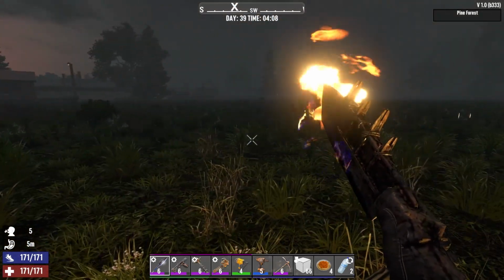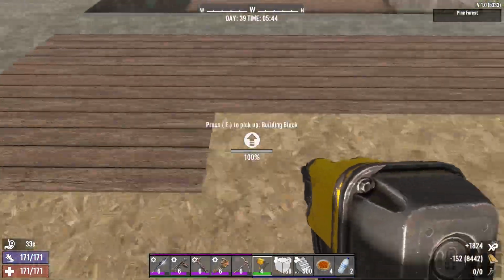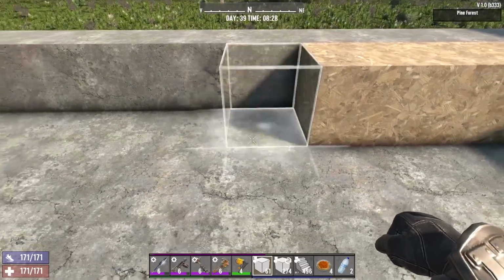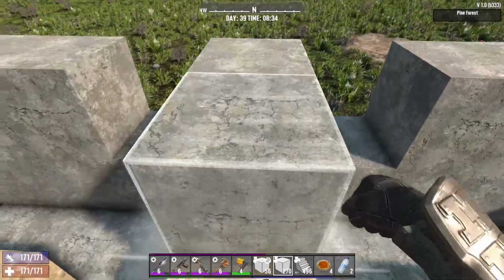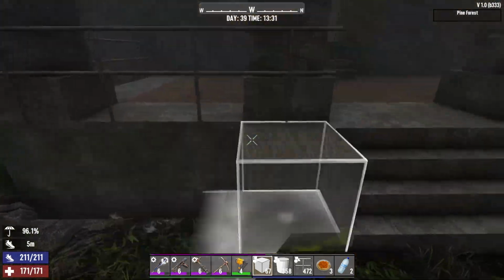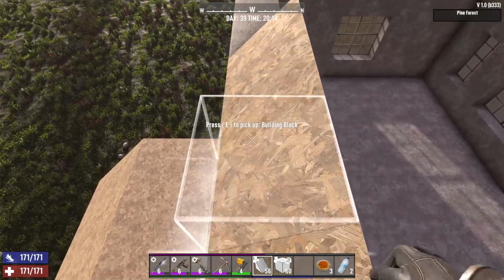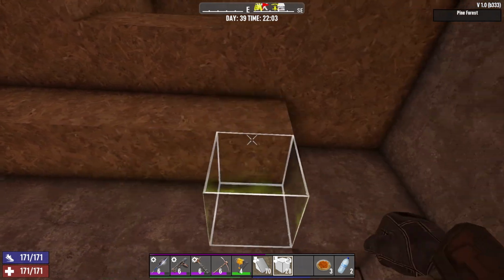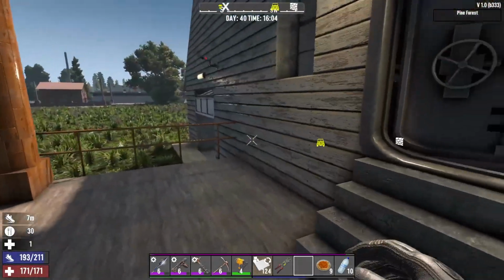Putting My Skills To Good Use For Once [Episode #21]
This is a 7 Days To Die Series where I take a look at the experimental release of 7dtd 1.0, patches and changes mid series and all

I really wanted to see if you can put those blockies to good use, even though they took two days to gather ... and I'm not mad at the results

⚙ SETTINGS:
     ►Difficulty: Adventurer
     ►Day Speed: Walk
     ►Loot Percentage: 100%